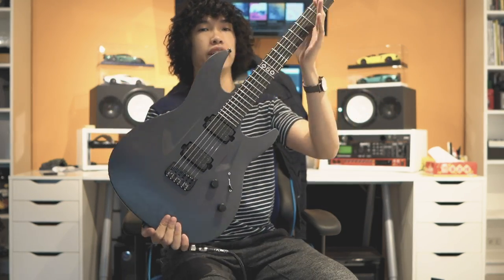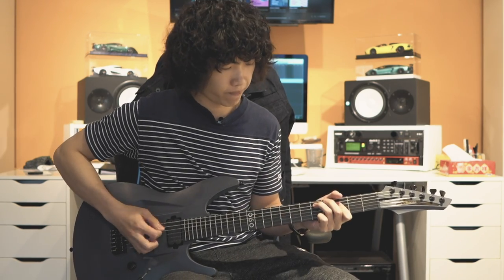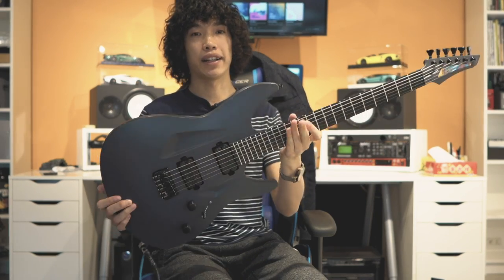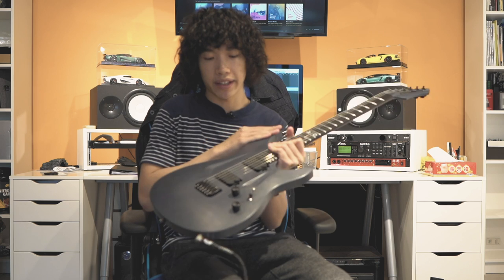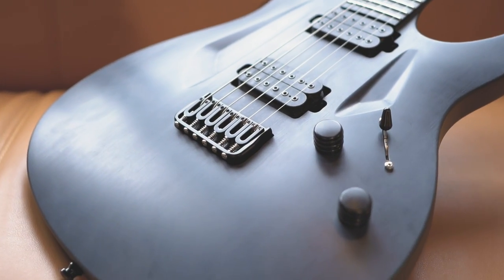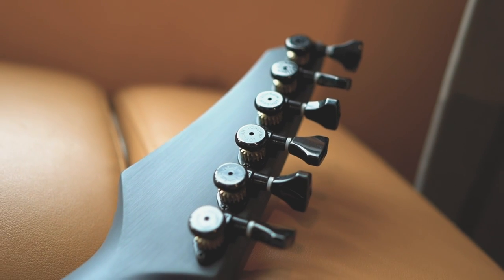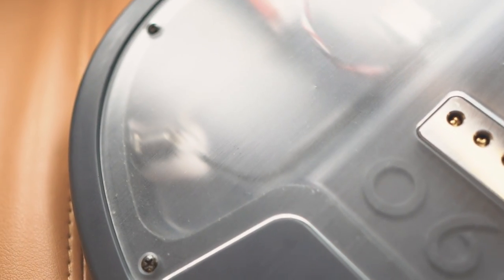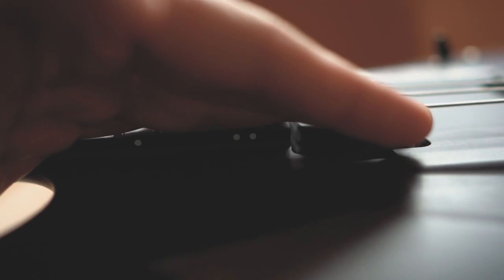【Gear Review】Aristides 060R RAW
| Jackel Pun | Hong Kong |

I proudly endorsed by Aristides Guitar, HESU, Bareknuckle, Jim Dunlop.